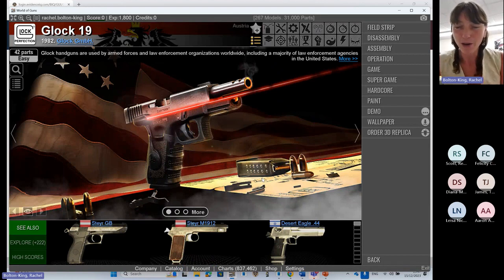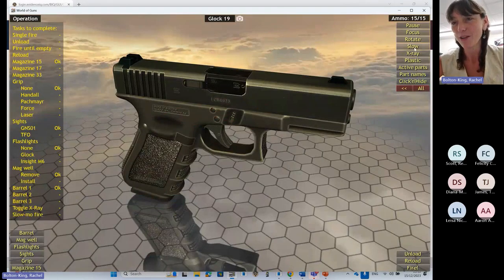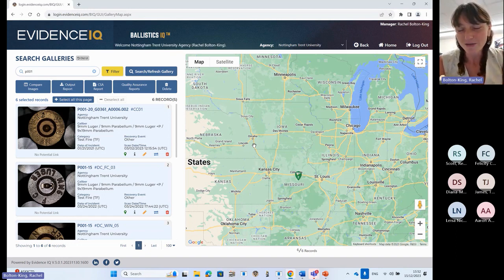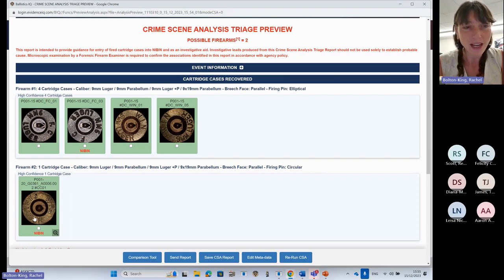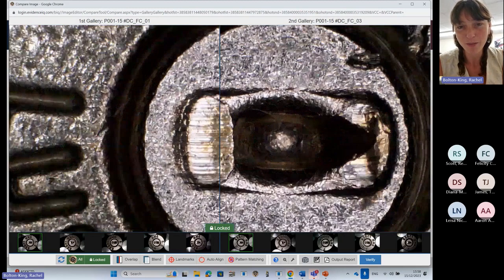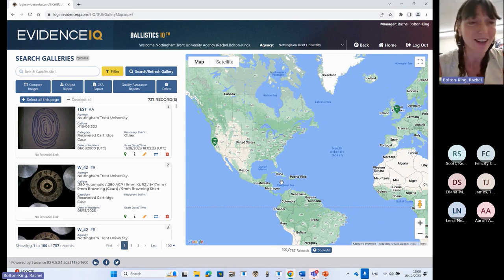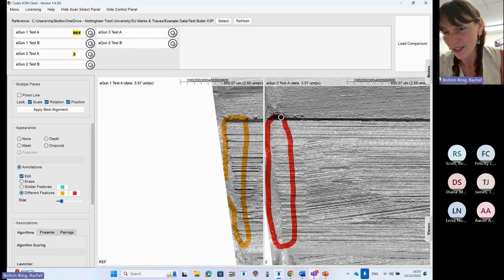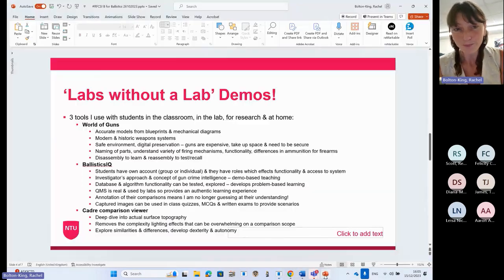Ballistics: by Rachel-Bolton King RemoteForensicCSI A-ZSeries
A talk by Rachel-Bolton King (NTU) as part of RemoteForensicCSI A-ZSeries - b for ballistics